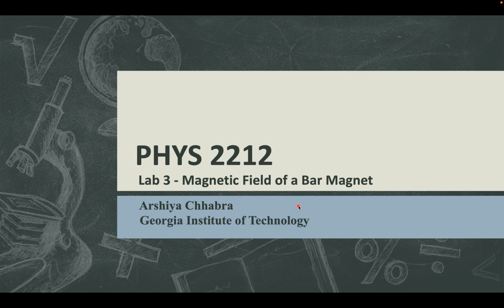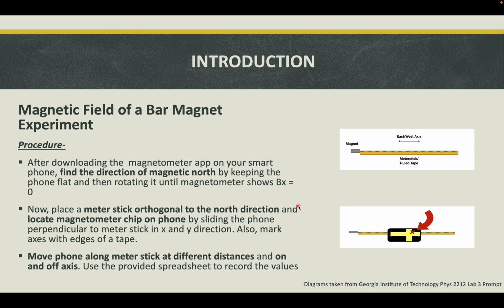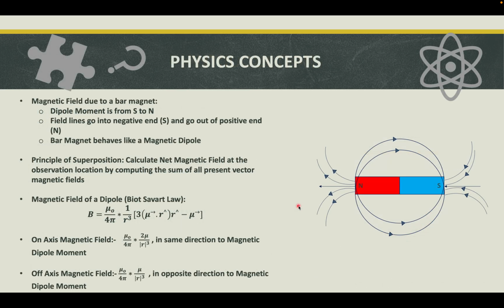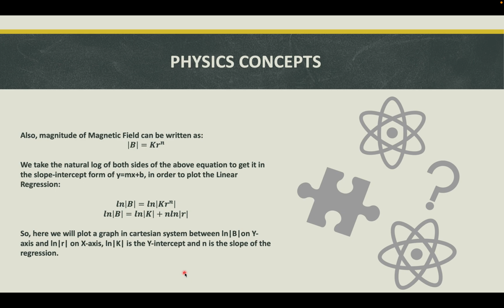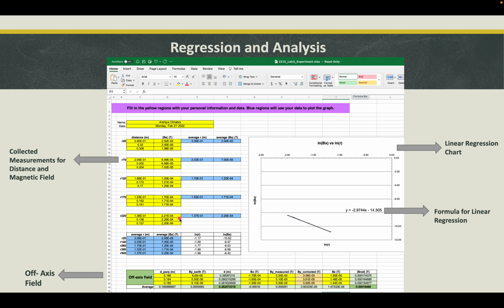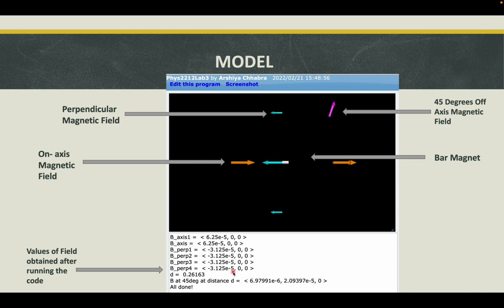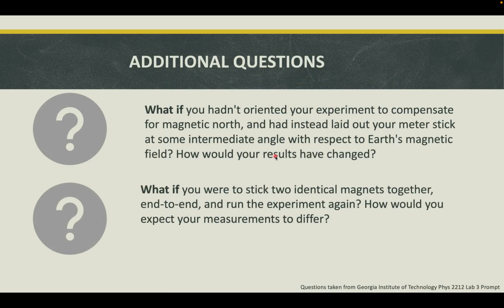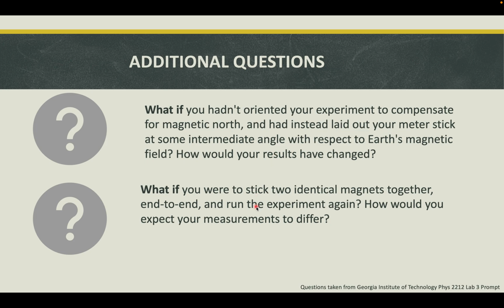Phys 2212 Lab 3